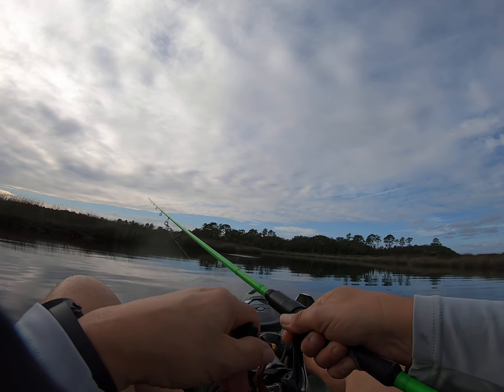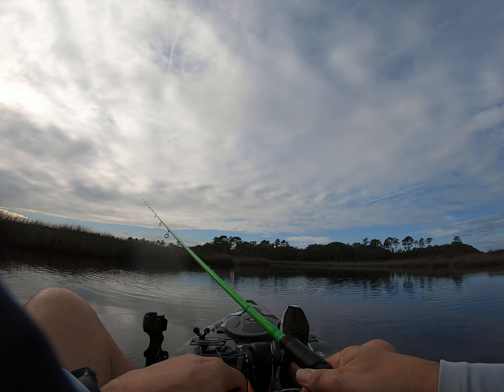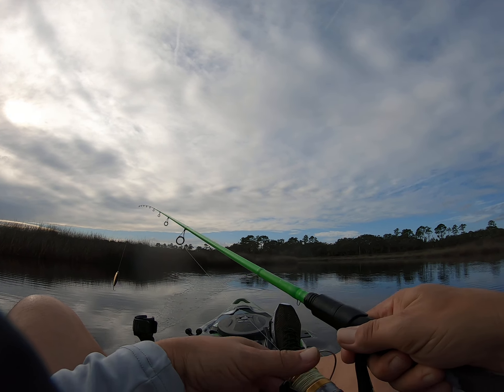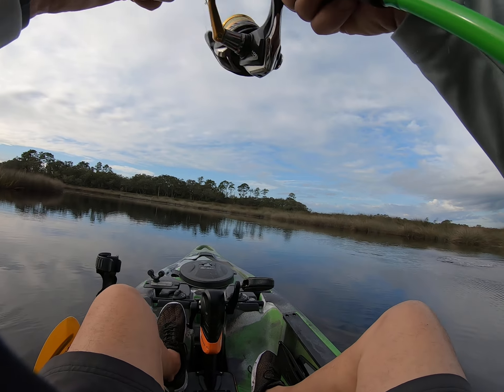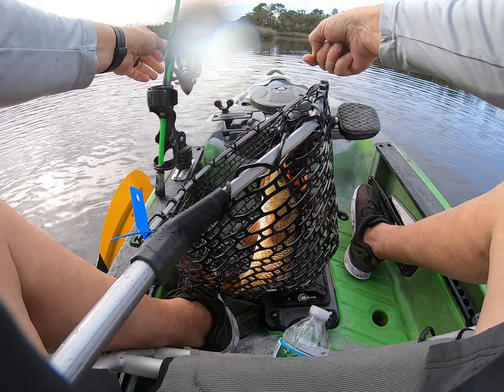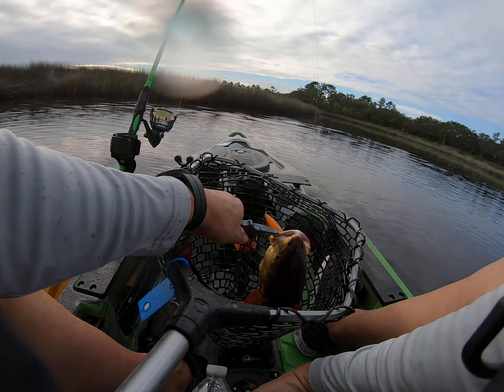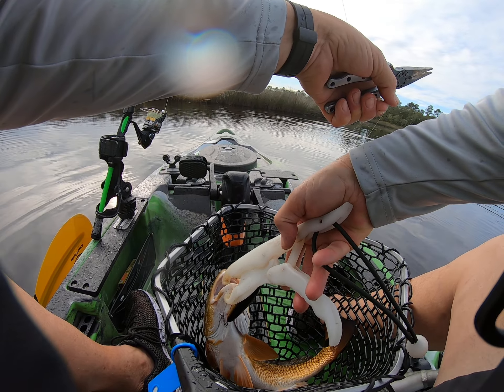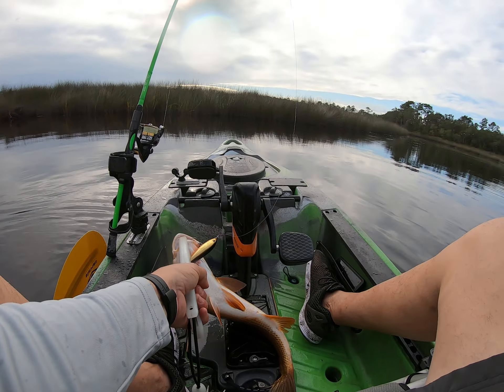Top water red fishing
22 inch red